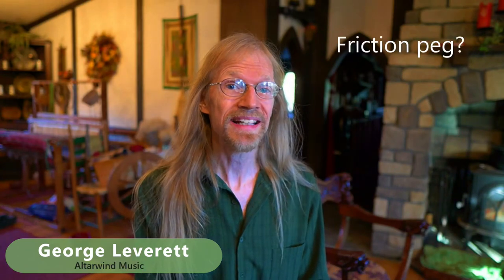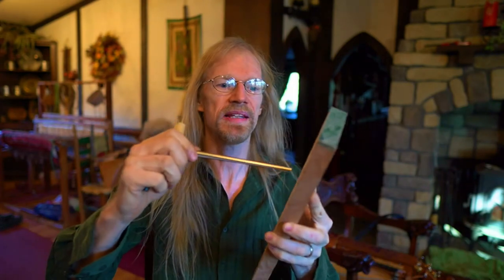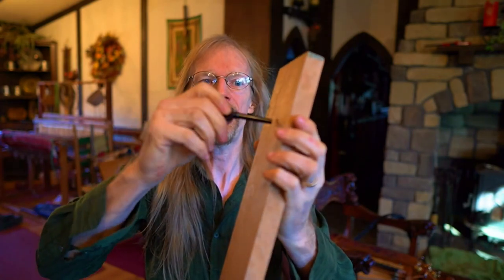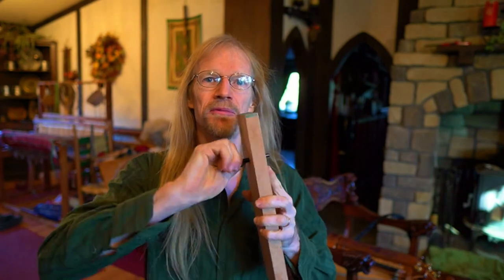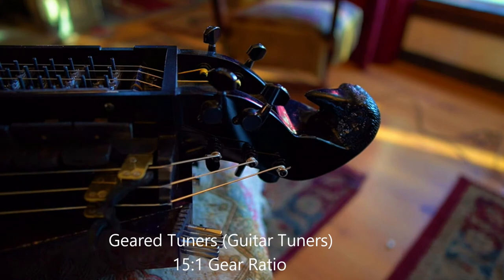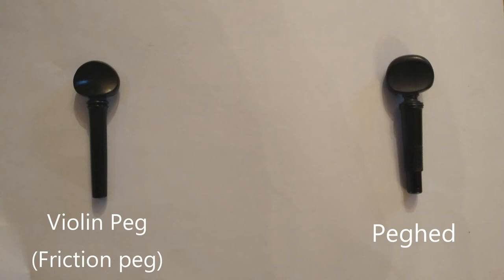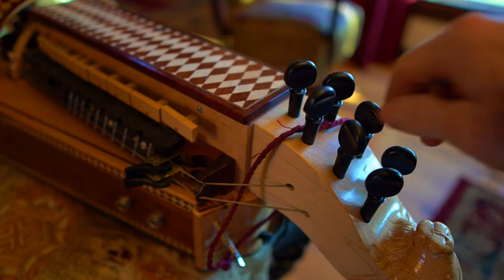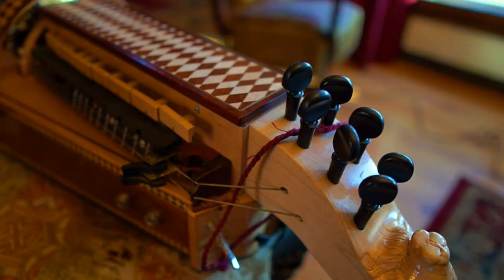Hurdy Gurdy Tuners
Today we discuss all aspects of Tuners for hurdy gurdies! Topics covered include:  friction pegs / violin pegs, turn a gauche, geared tuners and gear ratios, and pegheds.  Presented by George Leverett of Altarwind Music